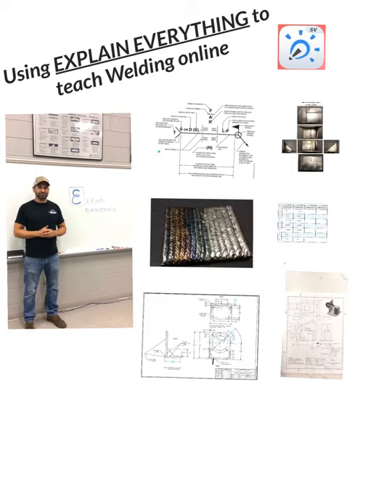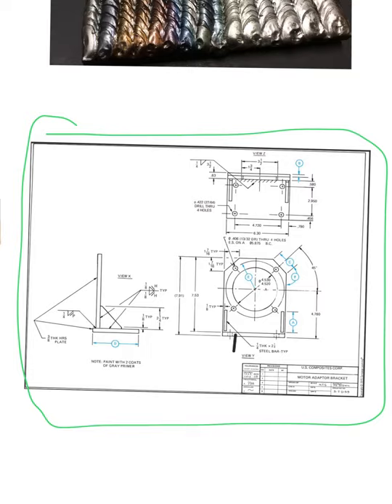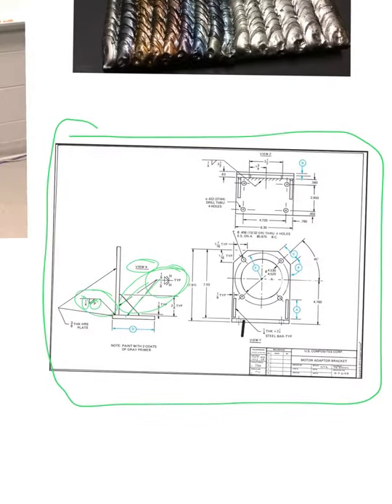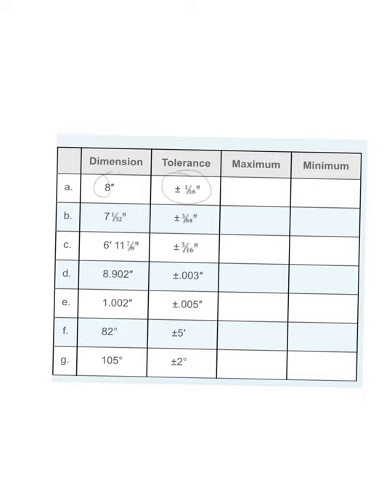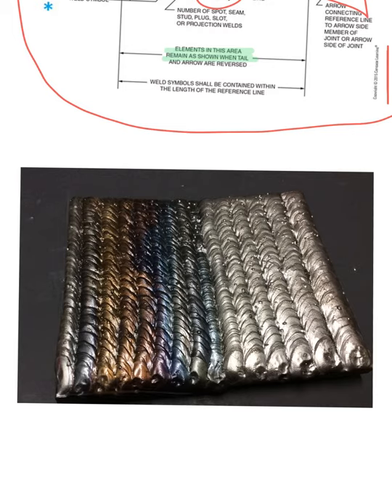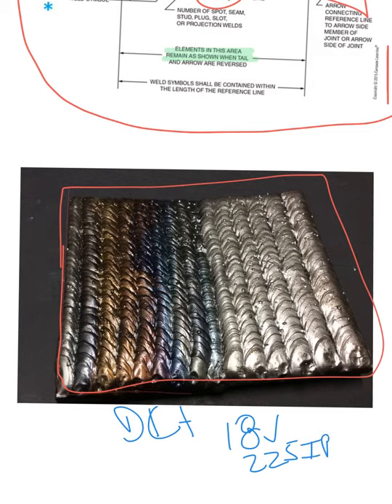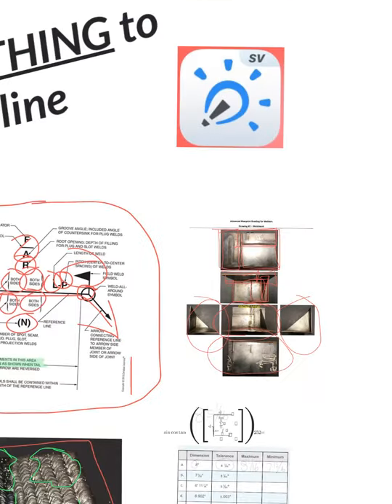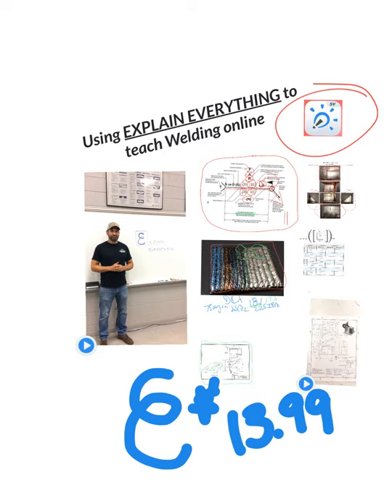Explain Everything in Welding